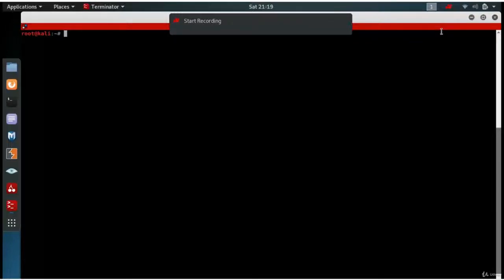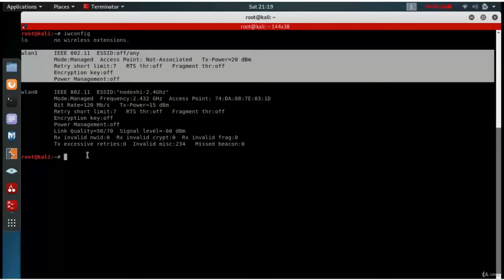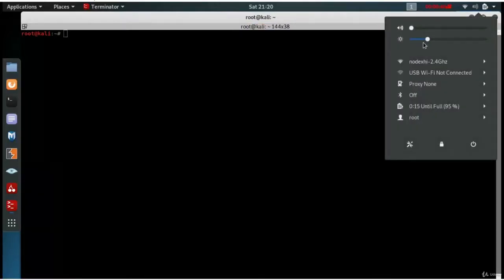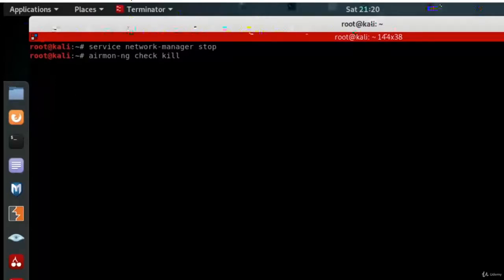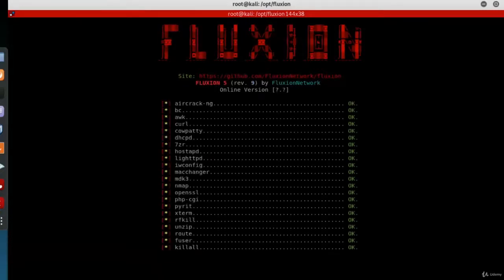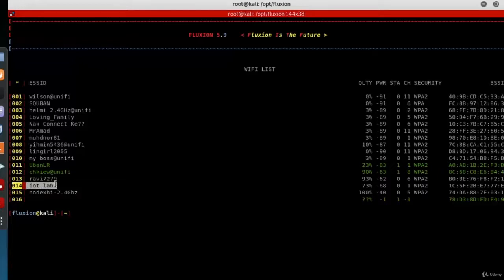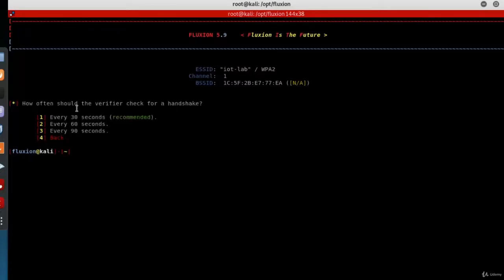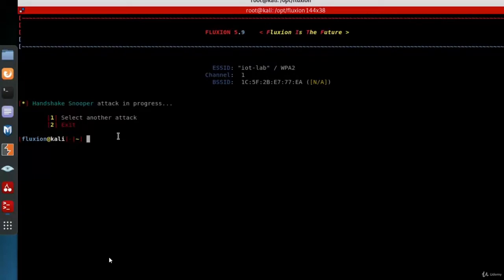16. Capturing handshake with Fluxion